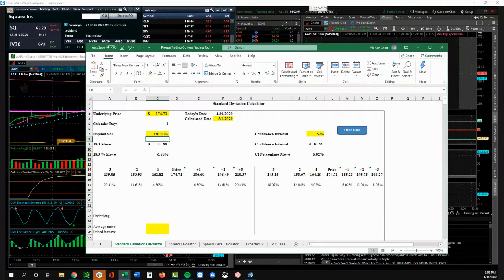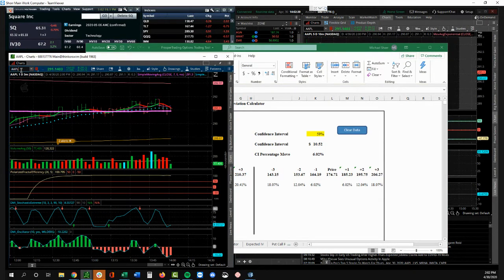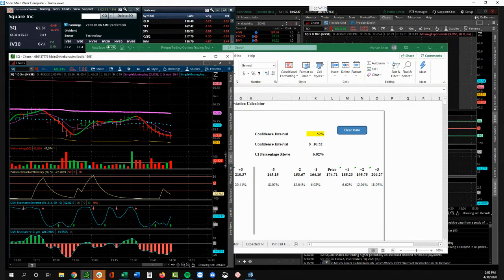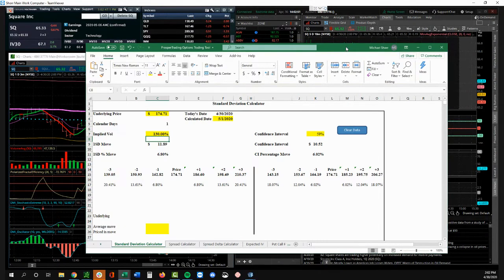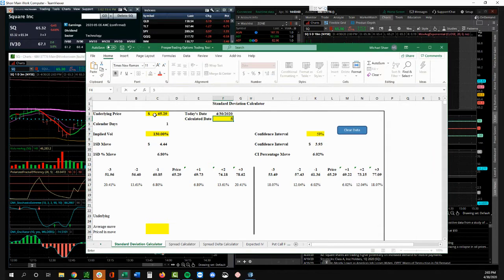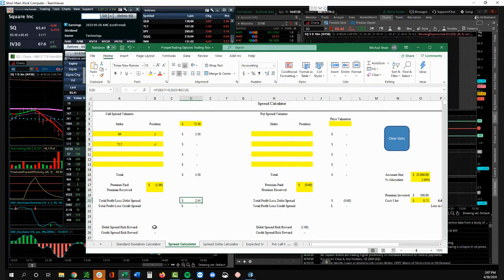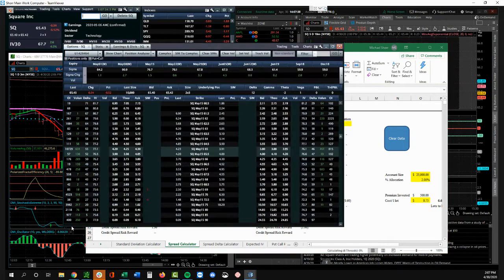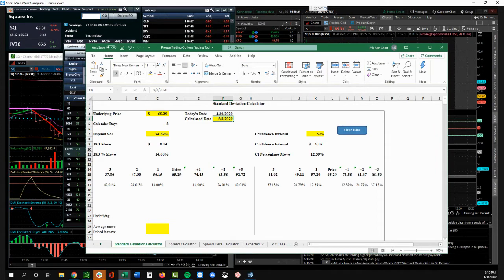Mike Shorr- What Is the Optimal Trade For An Earnings Play?